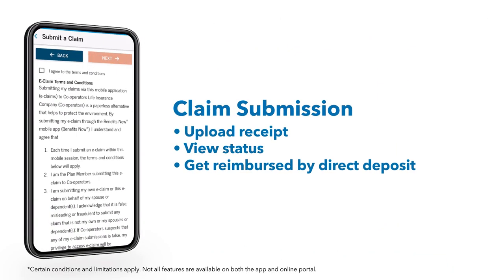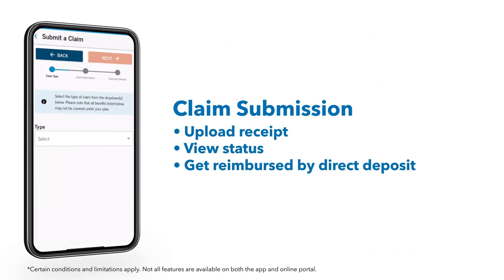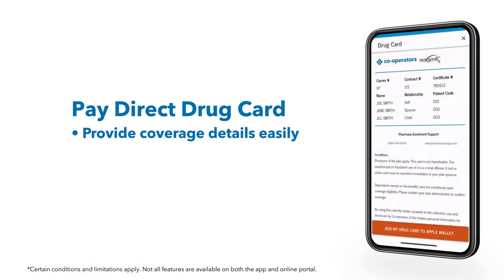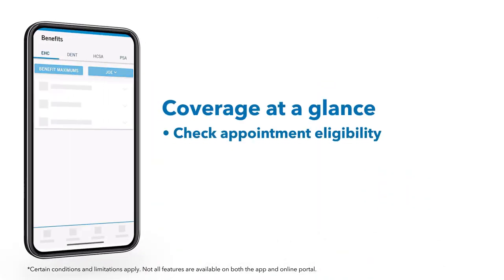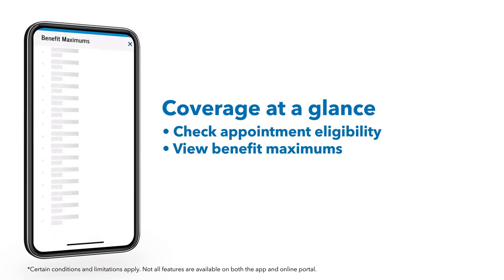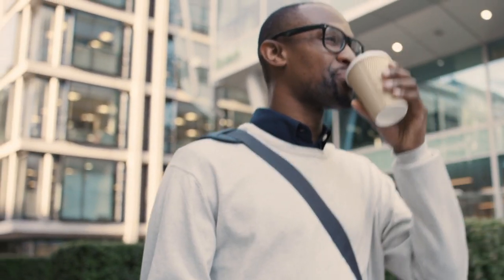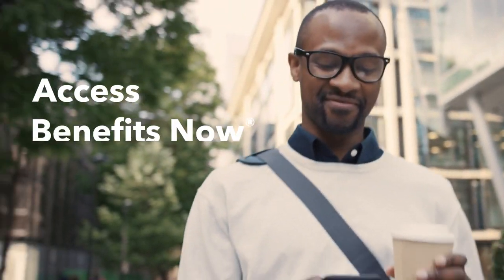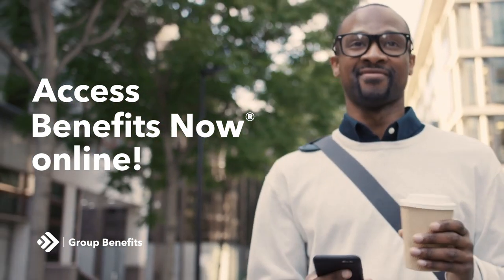Benefits Now® for Plan Members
Our intuitive digital platform makes it easier for Group Benefit members like you to manage your benefits, wherever you are. Benefits Now gives you benefit info, including maximums, claims status and appointment eligibility, all at your fingertips. And it’s all in one place that’s easy to navigate. Check out Benefits Now.